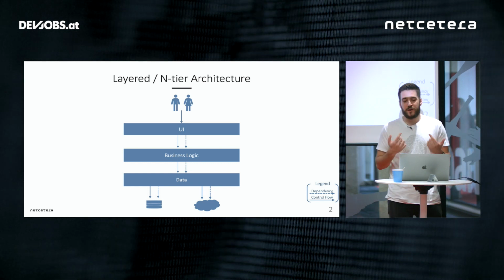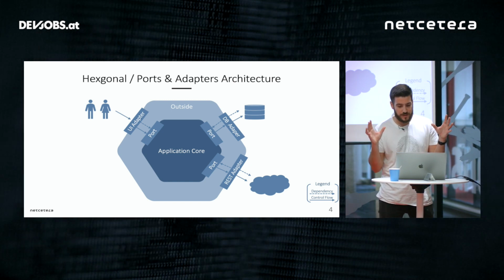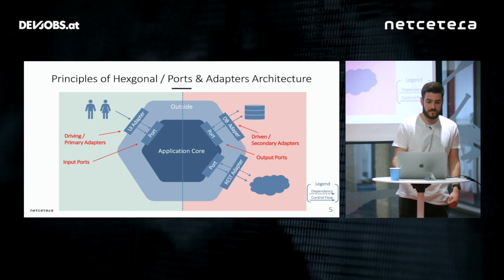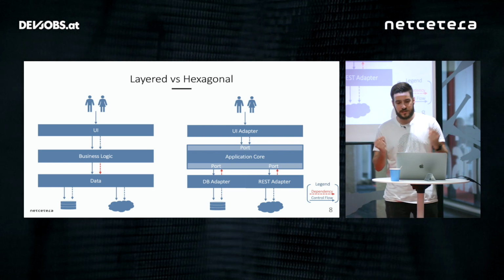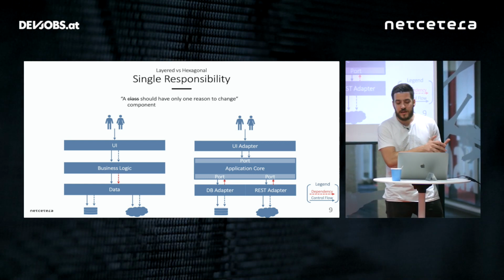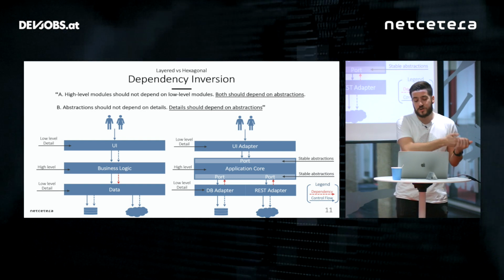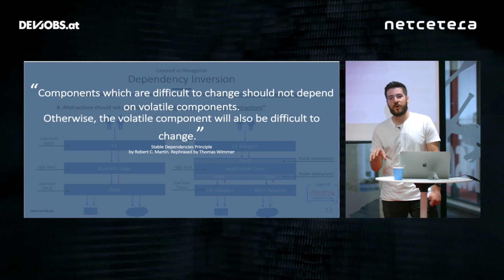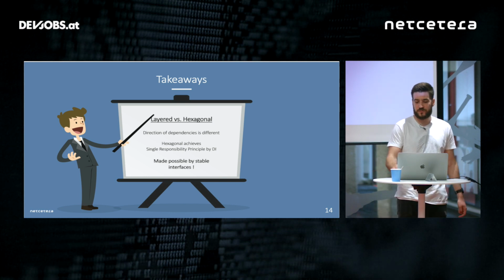Hexagonal Architecture – Thomas Wimmer @TechTalk Days 2021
Thomas Wimmer von netcetera gibt in seinem devjobs.at TechTalk eine Einführung in das Software-Architektur-Prinzip der Hexagonal Architecture.